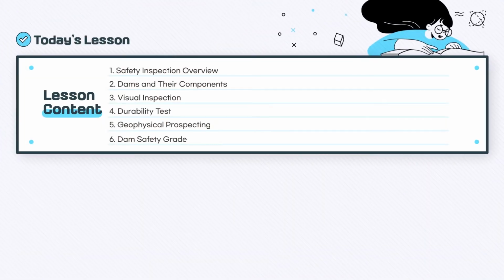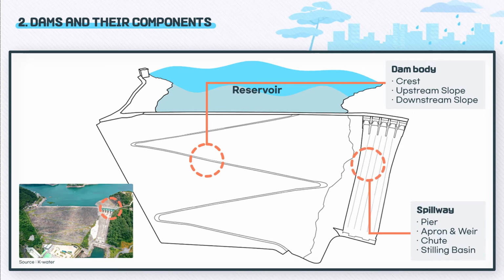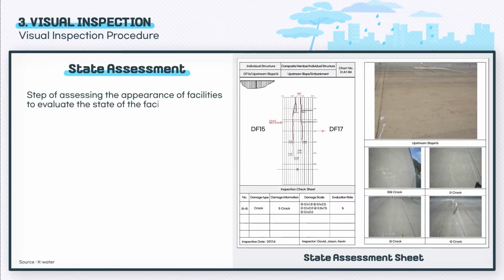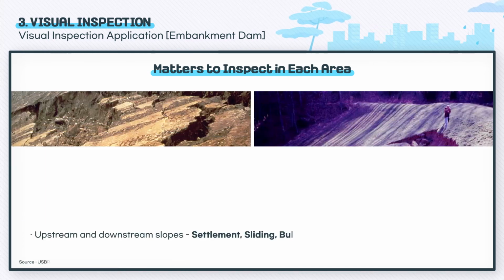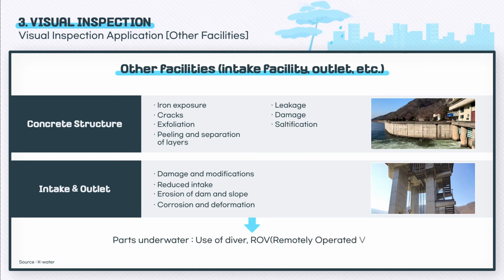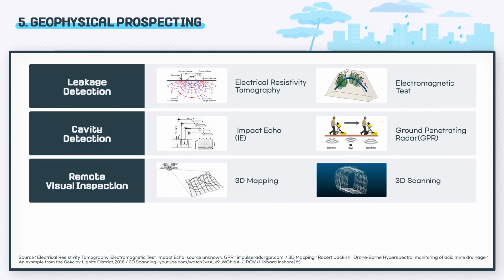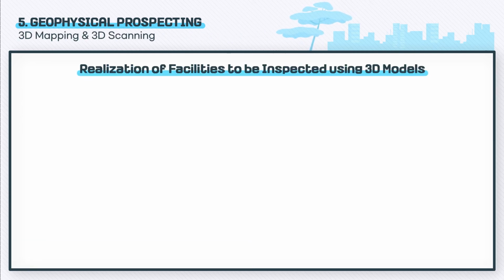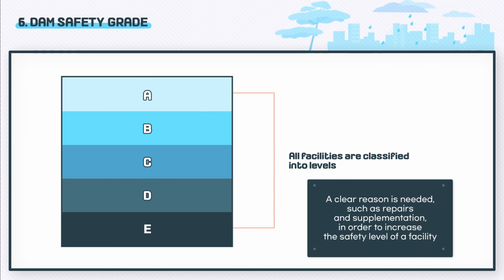02. Dam Safety Inspection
Dam Safety Inspection

3. Instagram: kwater_academy